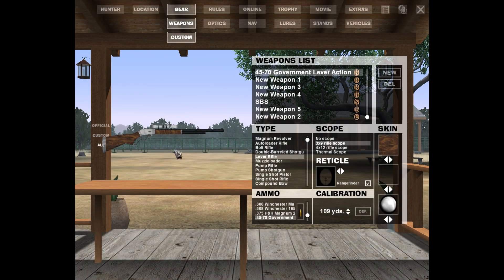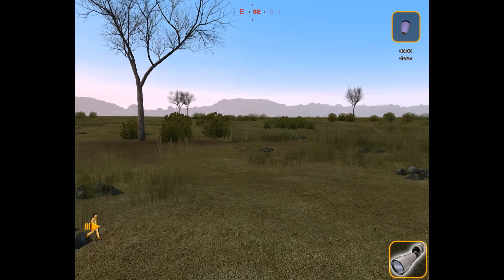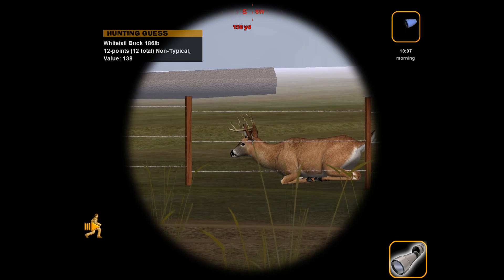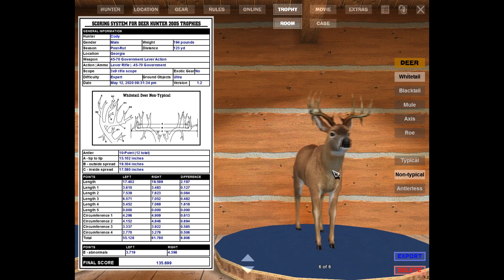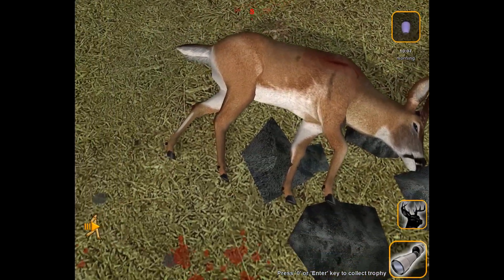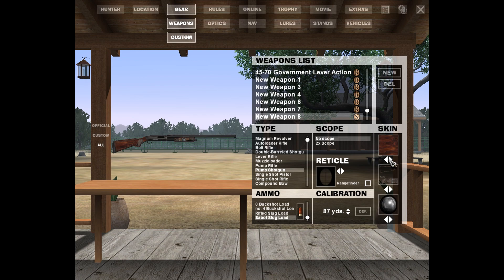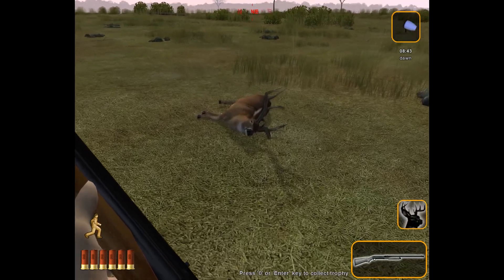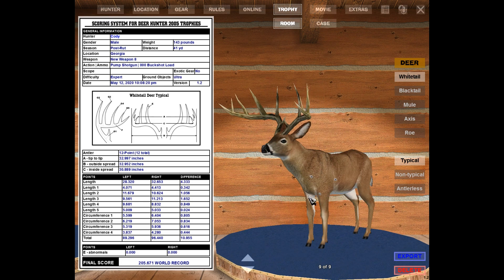Hunt for a WORLD RECORD Whitetail! | Deer Hunter 2005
Today I recreate some of the weapons from theHunter Classic like the 45-70 lever action, .270, and .300 bolt action rifle and put them to the test in Deer Hunter 2005. We'll be going back to Georgia and embark on yet another hunt to go after a world record whitetail buck.